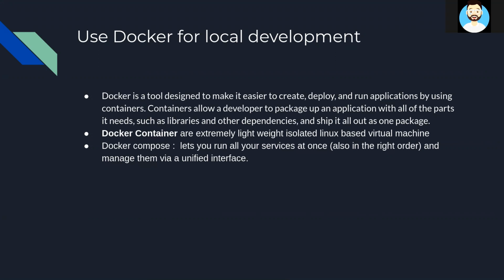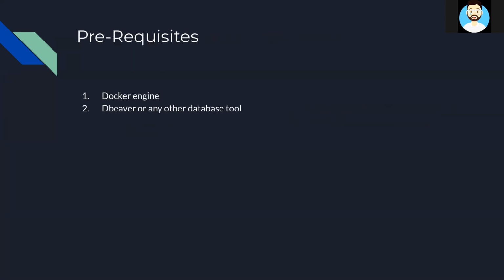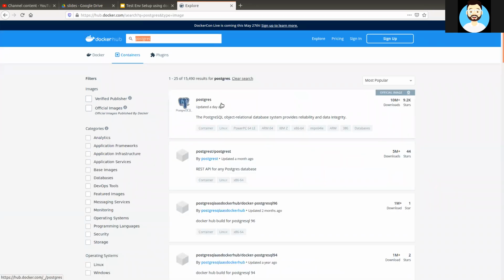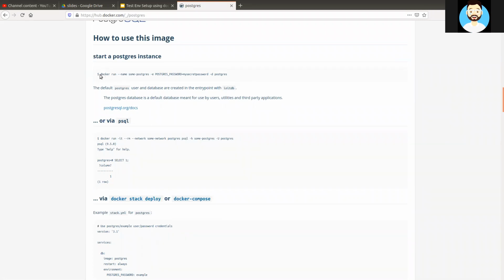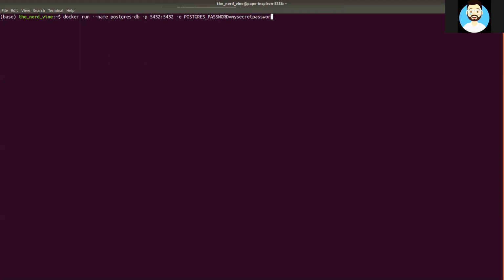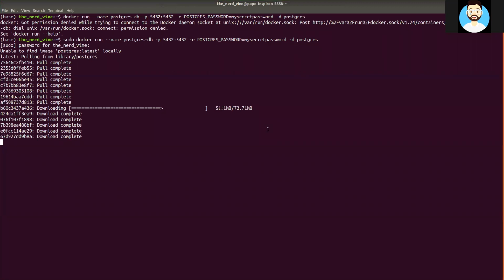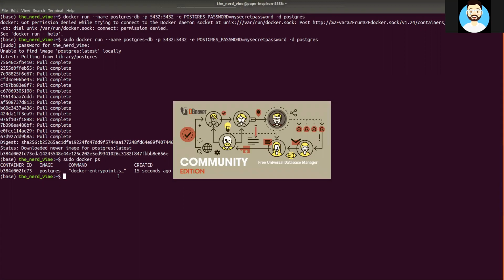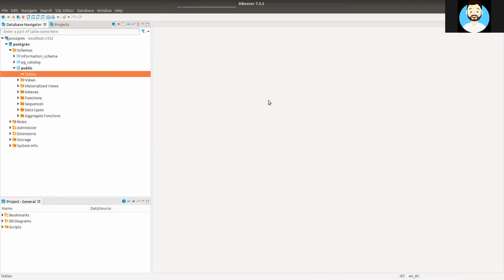Use Docker for local Env setup :- postgresDB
This video is a part on my ongoing video series on data science lifecycle and various components to it .